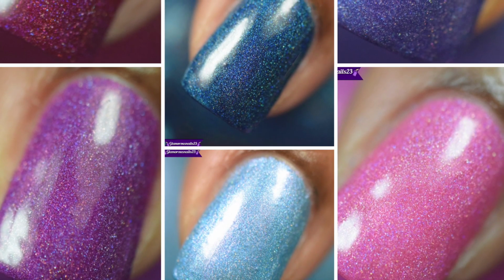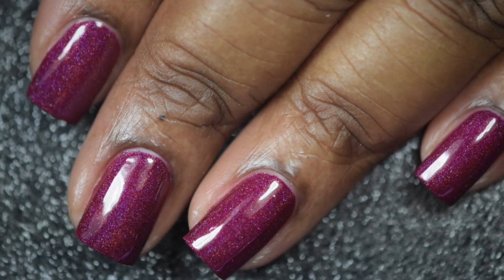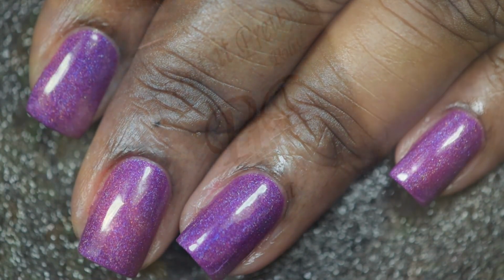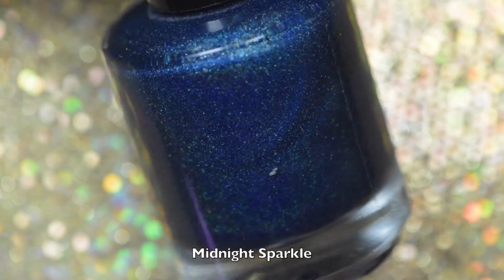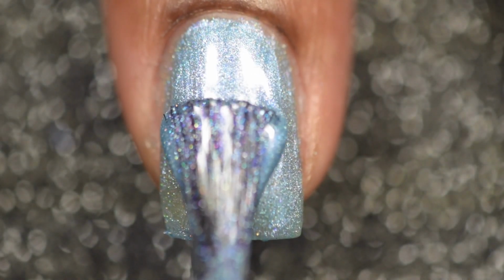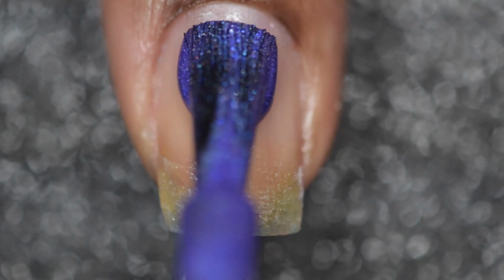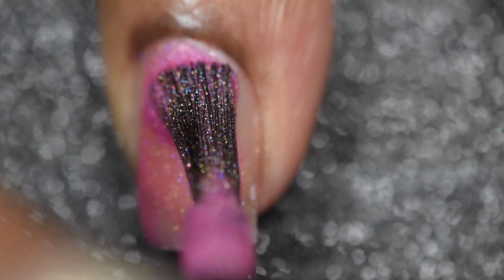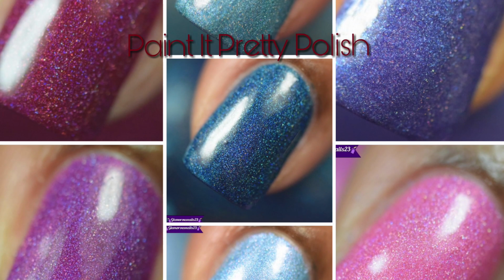Live Swatch | Paint It Pretty Polish Holo Collection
Hey Loves!,

I can't believe that August is just about over!?! The year has really flown by. Today I have another new to me brand to share with you! This is Paint It Pretty Polish Holo Collection. Another plus is that this company is based in Canada!